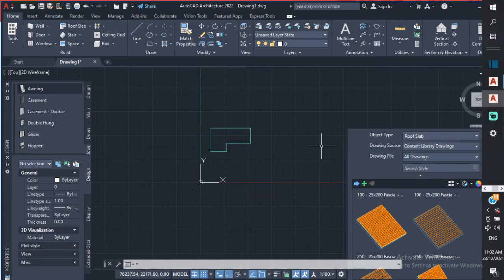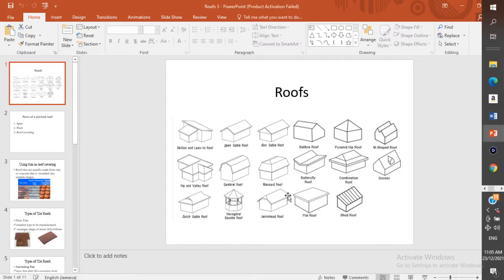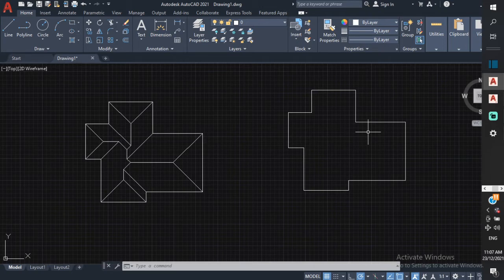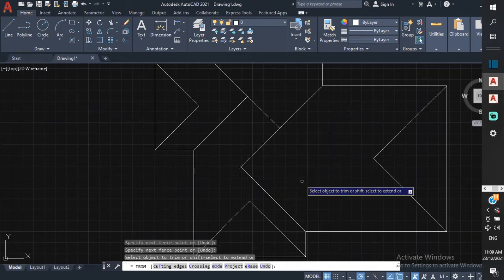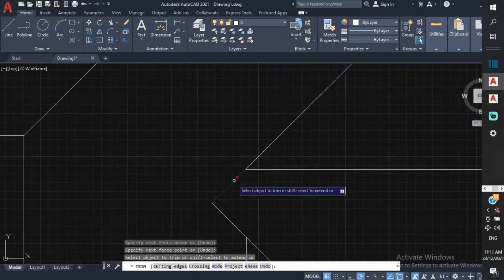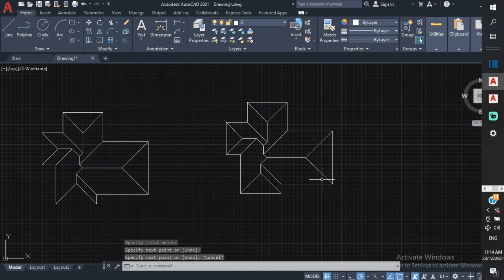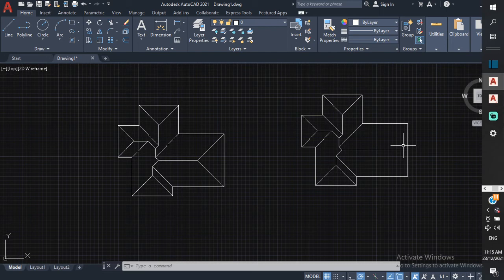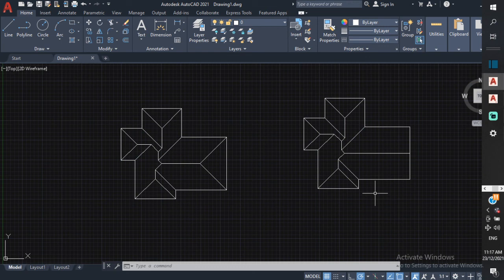HOW TO DESIGN A ROOF FOR YOUR BUILDING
Good day. In this video Mr. Cargill explains how to design a roof for a building in AutoCAD. If you are interested in tutoring for Technical Drawing, BMED or any other subject, head over and book a session.
the link above is for a video on how to do a roof plan.